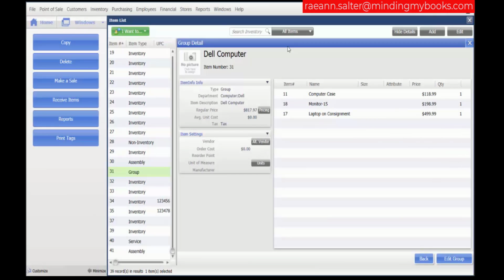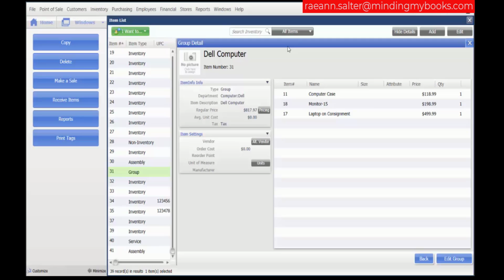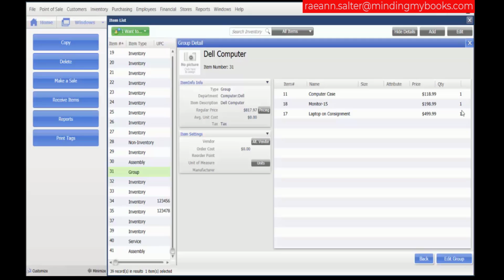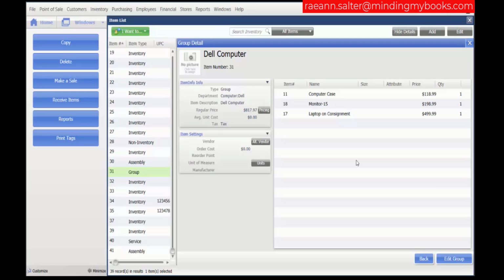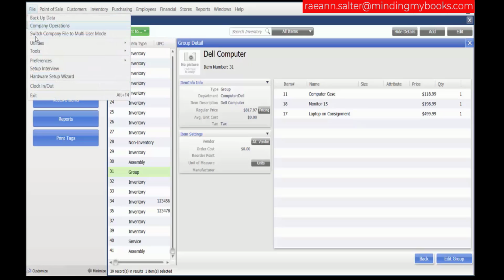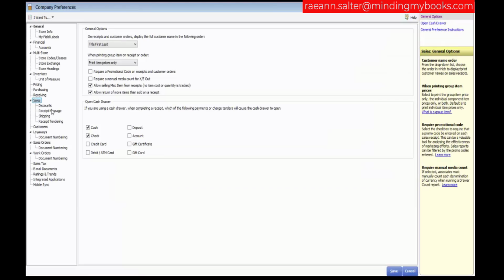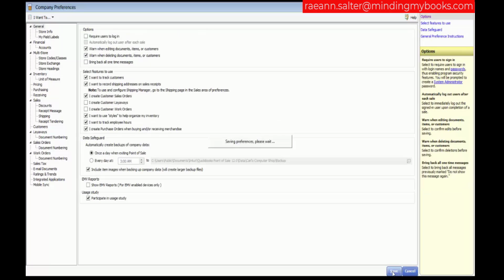QuickBooks POS v19 Group Items Explained: Boost Efficiency & Sales Clarity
This video provides a clear and concise overview of Group Items in QuickBooks Point of Sale v19. It explains that a Group Item is not a physical inventory item but a convenient way to bundle multiple inventory items under one listing for sales transactions. Key points include:

✅ Group items simplify invoicing by allowing users to enter a single identifier to list multiple component items.
✅ Inventory tracking and cost management apply to individual component items, not the group.
✅ Component items in a group remain independently sellable, unlike Assembly Items.
✅ Group prices are fixed and proportionally adjust the price of each component item, which can be edited individually.
✅ Sales tax is calculated per component item based on its assigned tax code, allowing both taxable and non-taxable items within the same group.
✅ Only the Headquarters can define group items, but all store locations can use them in transactions.
✅ Custom receipt display options are available, allowing you to choose to show only group prices, only item prices, or both.

✅ Who This Video is Perfect For:
* Business owners wanting to simplify invoicing and bundle products without complicating inventory tracking.
* Accountants and bookkeepers need clarity on group items for accurate inventory, cost, and tax reporting.
* QuickBooks users and consultants aiming to optimize inventory strategies and client training.
* HVAC and service businesses create service kits while maintaining individual part tracking.
* Retailers bundling products for upsells, promotions, and enhanced customer experiences.

Minding My Books: Trusted, Unbiased QuickBooks Advice from Certified Experts

Minding My Books Delivers Top-Tier QuickBooks Solutions Tailored to You
2. QuickBooks Data Migration Services
4. QuickBooks Setup and Integration Service